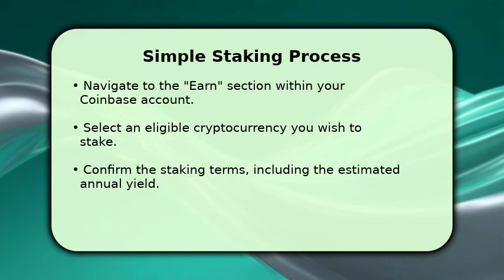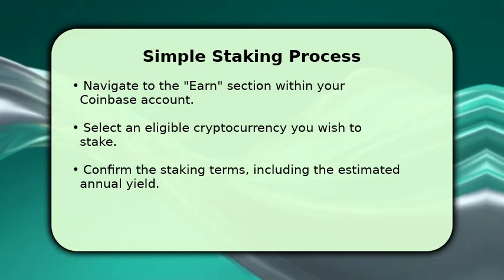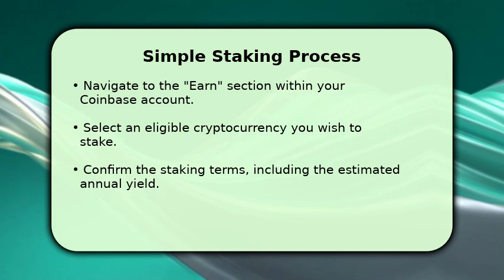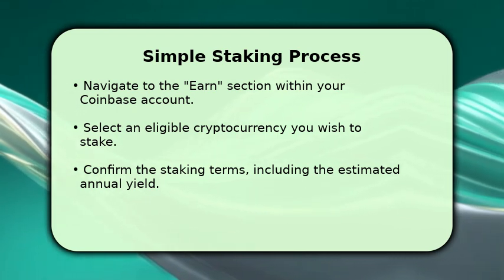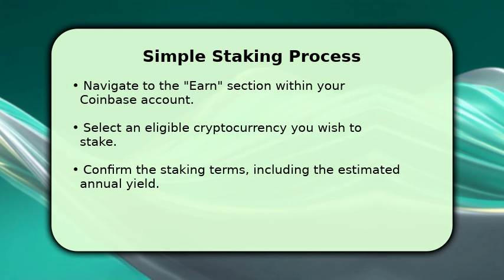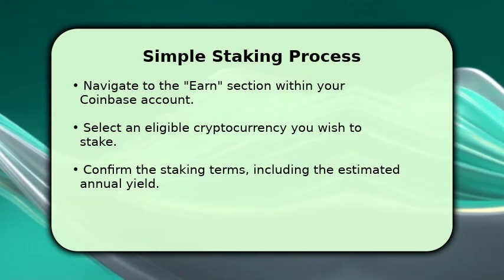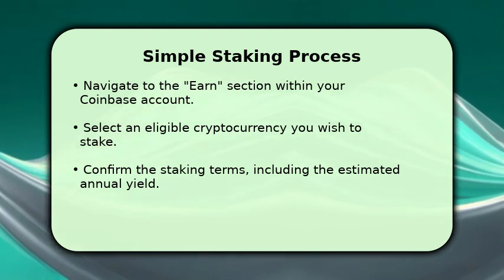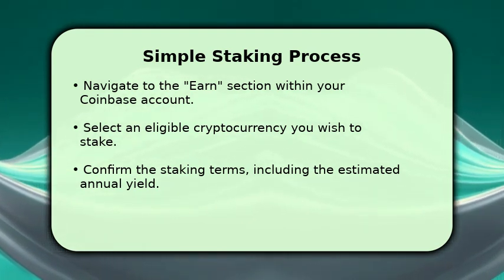How To Use Coinbase For Staking (The Only Way)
In this video, we'll cover the step-by-step process of using Coinbase for staking. We'll explore the benefits and risks associated with staking on Coinbase, as well as provide tips and best practices to maximize your returns. Whether you're a seasoned investor or just starting out, this video will give you a comprehensive understanding of how to use Coinbase for staking.